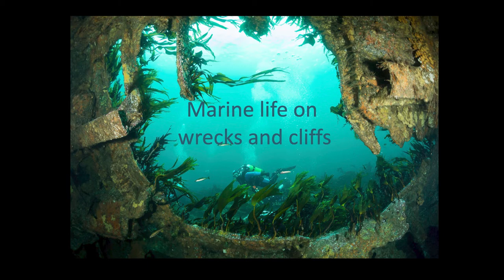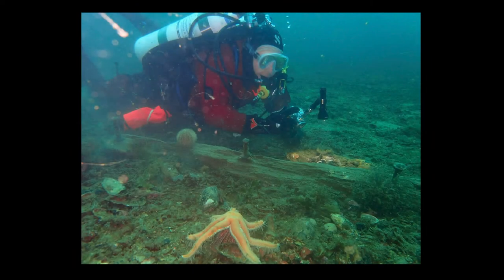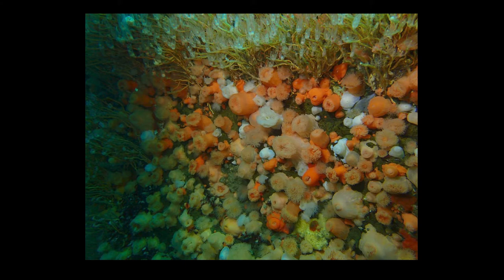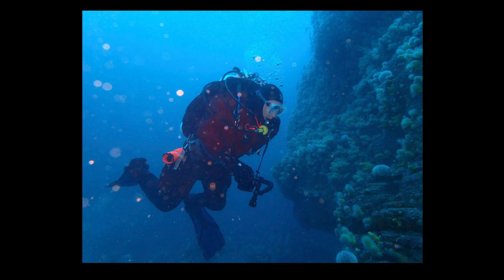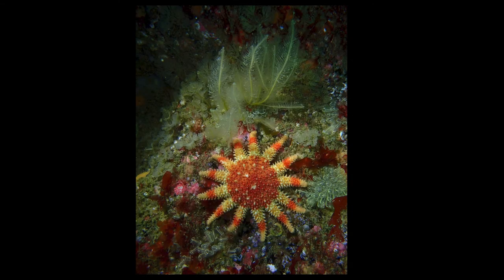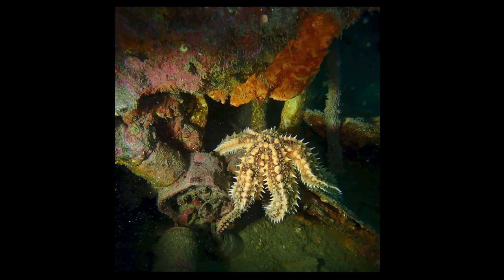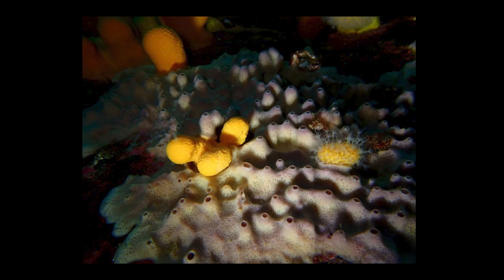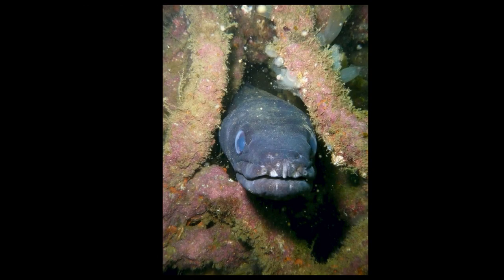A window on Underwater Orkney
A Window on Underwater Orkney – Penny Martin

Penny’s talk compares the marine life that live on the exposed Orkney cliffs with species that have colonised the artificial reefs created by the wrecks and those that live on the muddy sea bottom of Scapa Flow.

Seasearch observer and surveyor courses have helped Penny identify the surprising variety of colourful cnidarians, squirts, crustaceans, echinoderms, sponges, sea slugs and fishes seen through her lens in Orkney waters.  This talk highlights the different species, their habitat and behaviours, through underwater photography.

Presented at Stromness Museum’s Scapa 100: The Orkney Story conference held 17-20 October 2020 to mark the centenary of the scuttling of the German High Seas Fleet in Scapa Flow